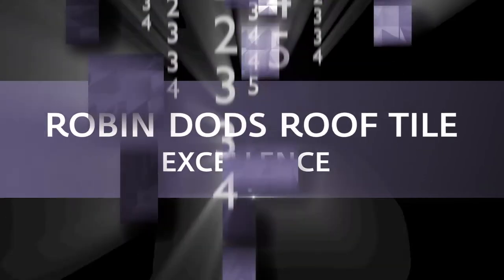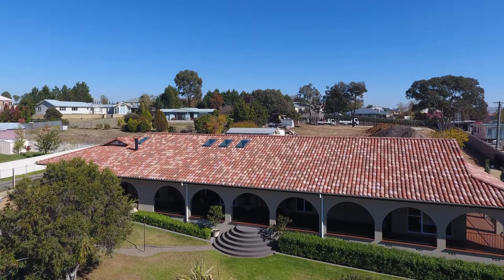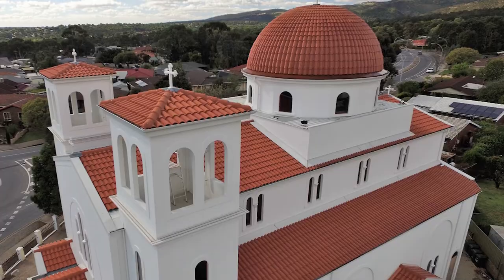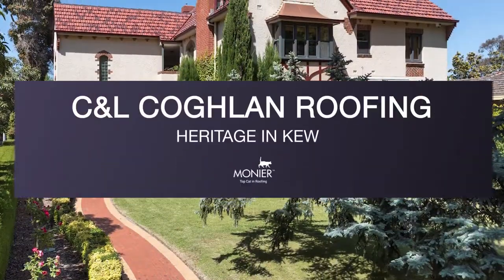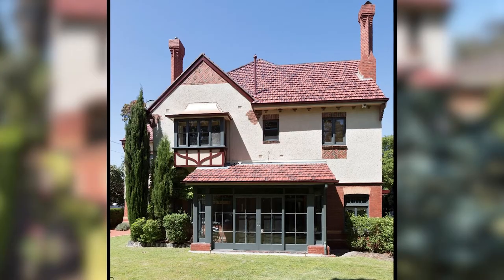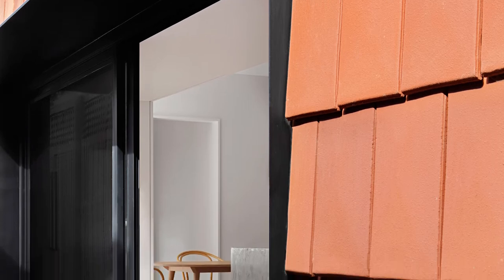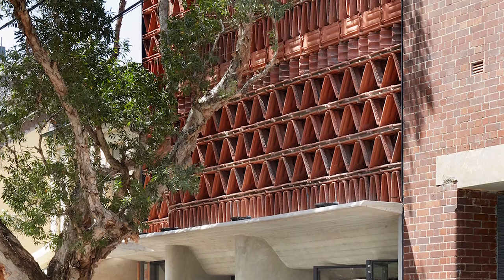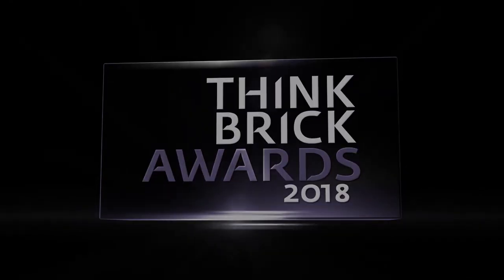Think Brick Awards 2018 - Robin Dods Roof Tile Excellence High Commendations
Think Brick Awards 2018
Robin Dods Roof Tile Excellence Award
High Commendations